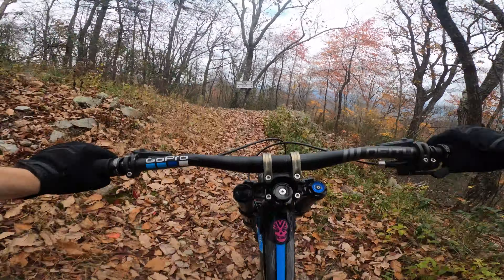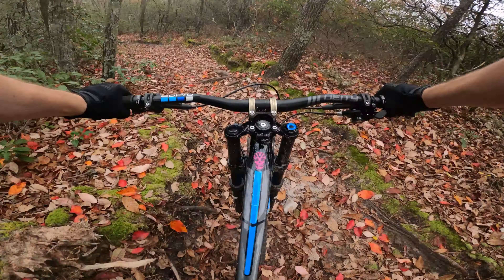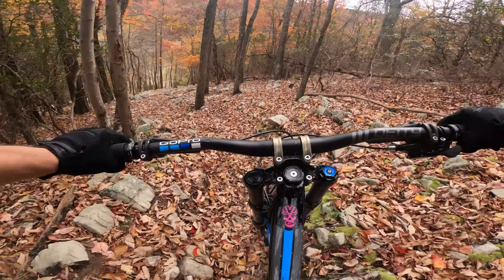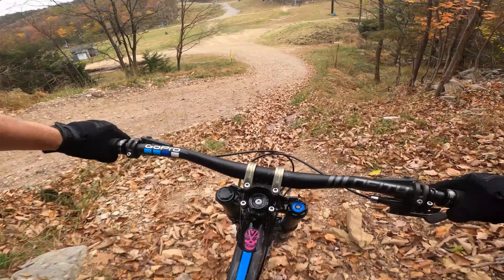Massanutten's World Cup in the Fall [With some commentary]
Massanutten's World Cup trail in the fall. Decided to add some voiceover in editing as sort of a test. Don't plan to do that often with my videos but thought I'd give it a shot here.